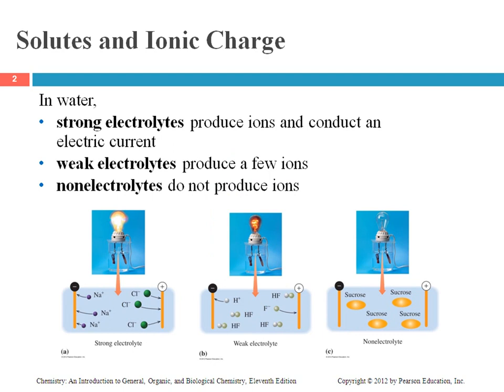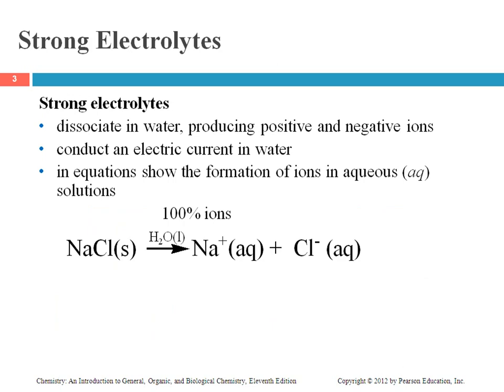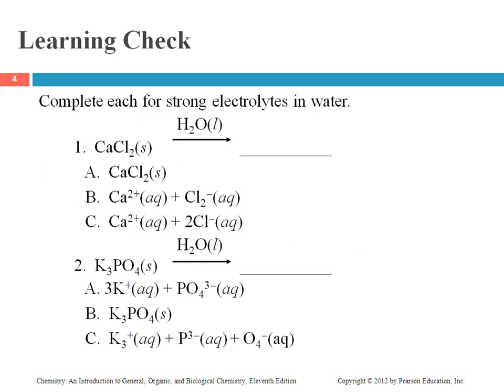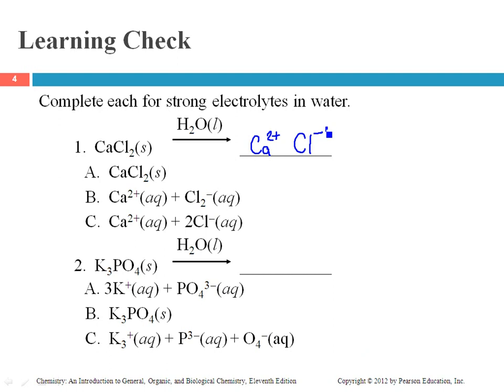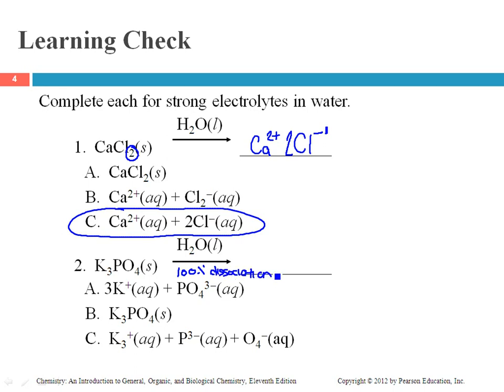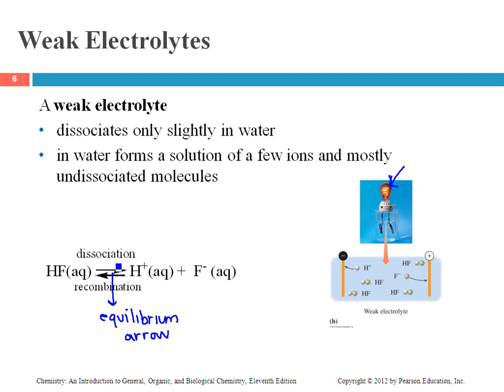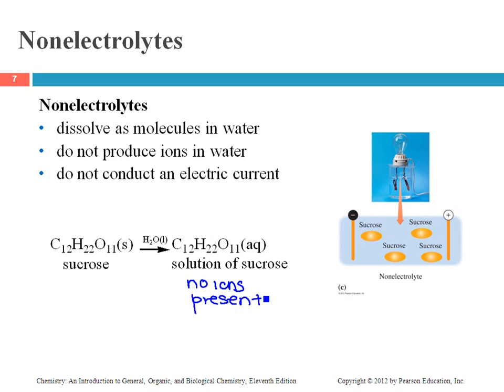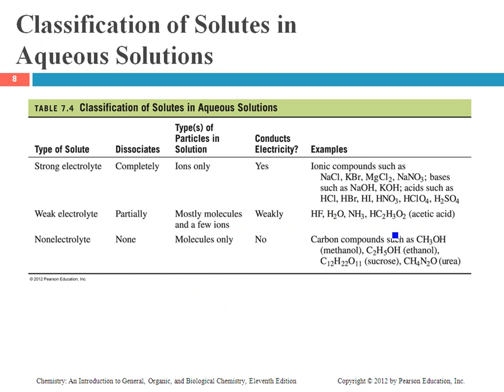CHM104W1 7_2